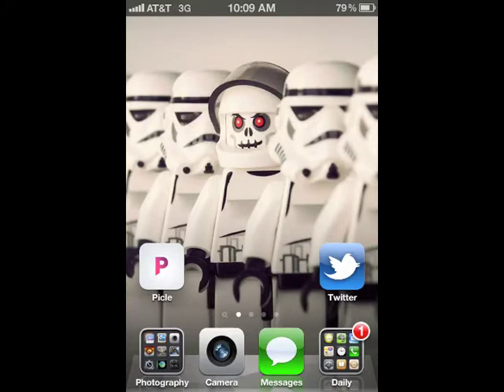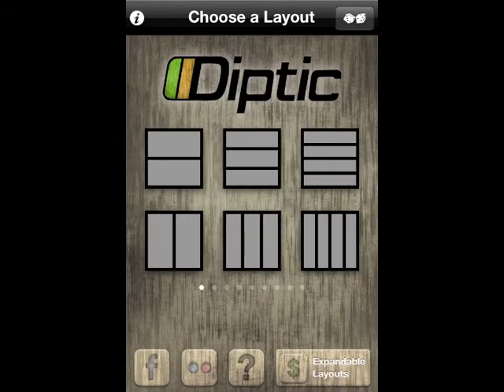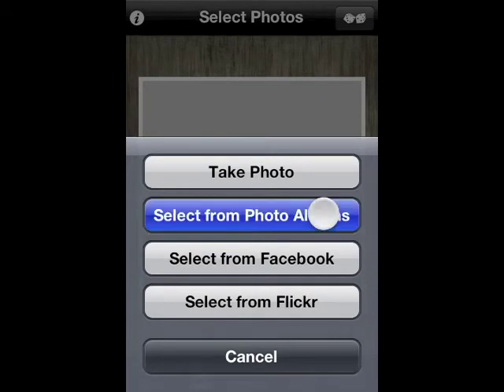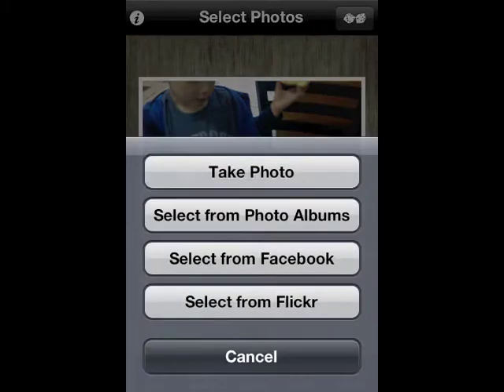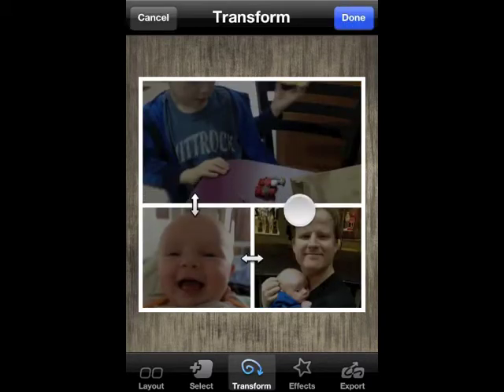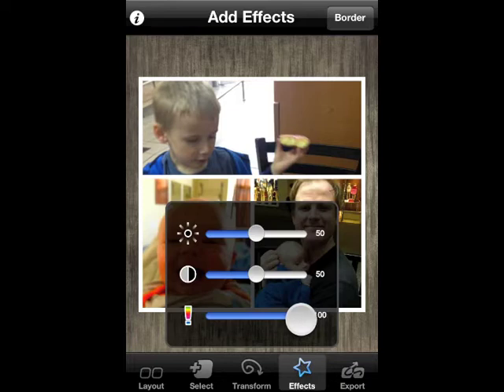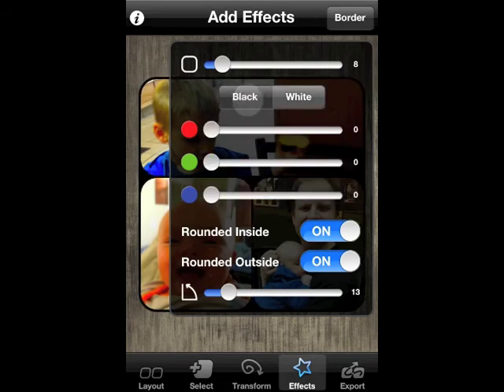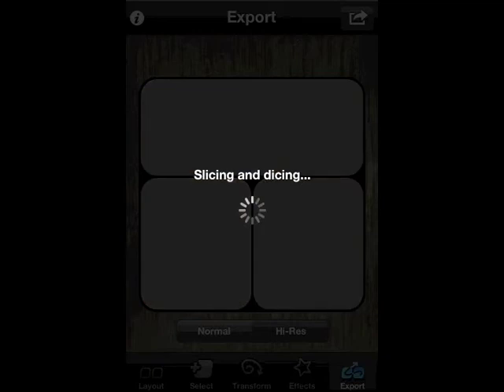Creating Great Photos On Your iPhone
I love capturing, editing and sharing photos right from my iPhone. In this tutorial we will learn about diptic, a great photo app for your iPhone.